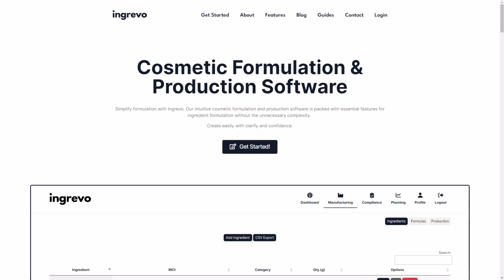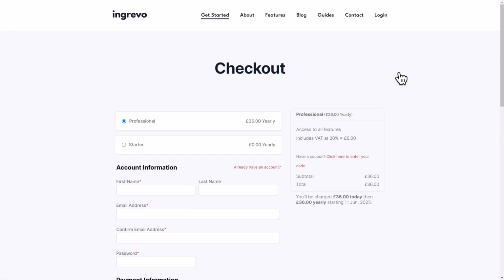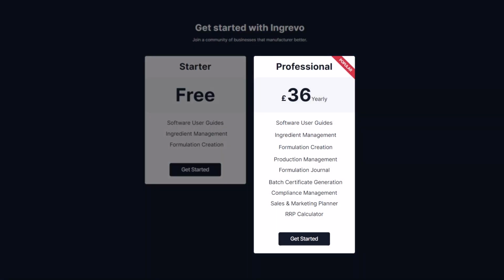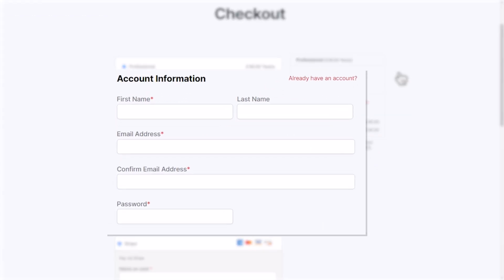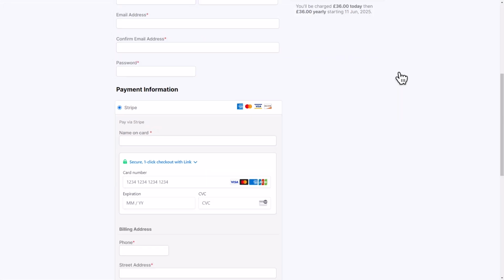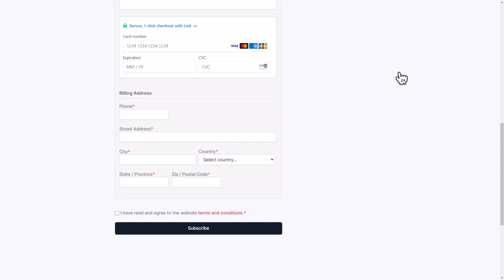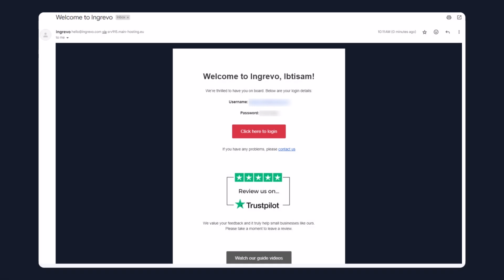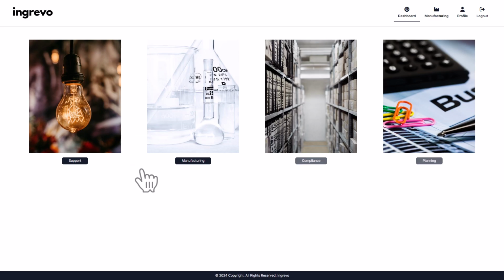Subscribe and Log In - Ingrevo Guide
In this video, you'll learn how to:
1. Signup to ingrevo and create an account
2. Login to the software

For more detailed guides and support, visit our Help Center